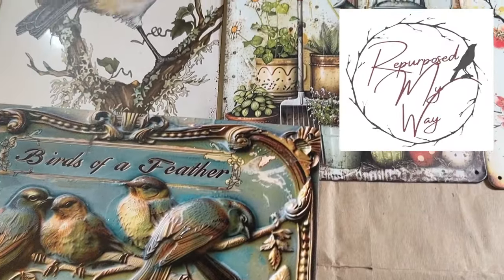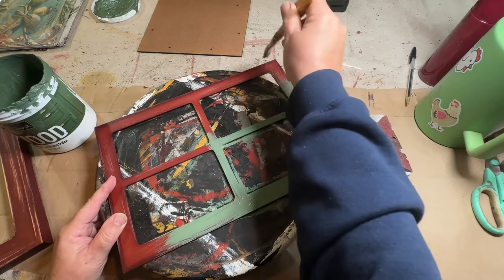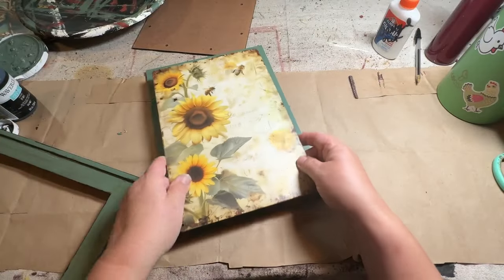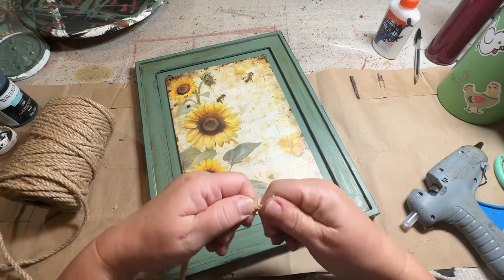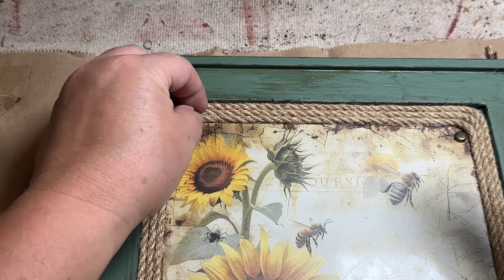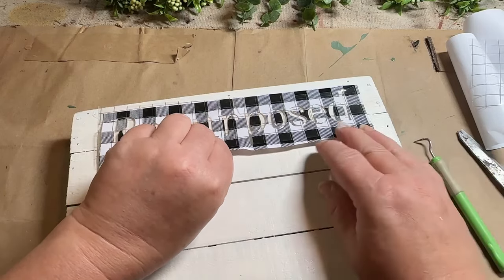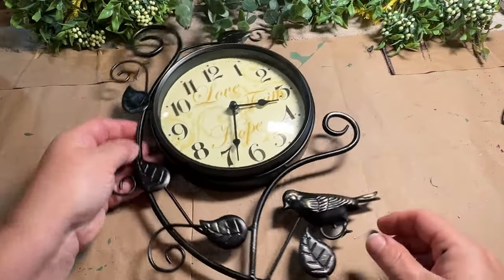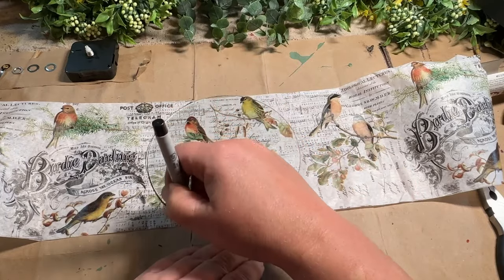Salvaged Wall Decor - Trash to Treasure - Upcycles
I love finding trash I can turn to treasure. My local recycle center has a free area for salvaged Items no longer needed and I regularly see great projects to upcycle. I will show a how-to on a few of them and the great makeovers they had.

Use repurposedmyway to save 10%
My booth address:
891 Main St.